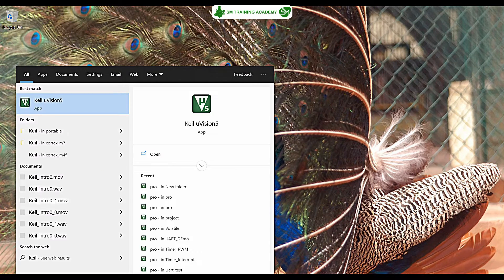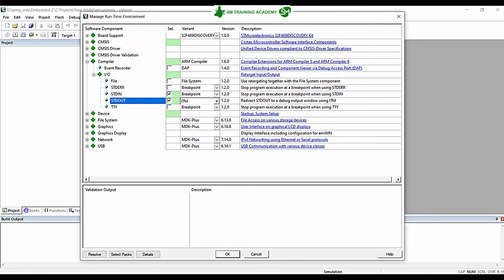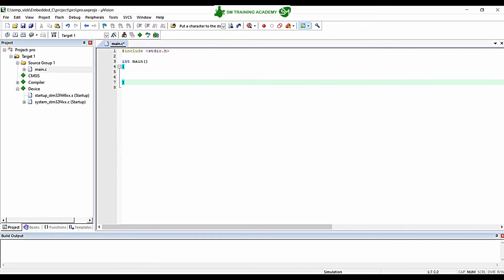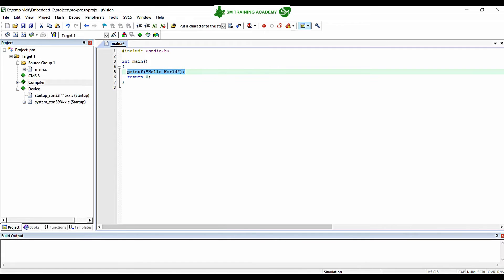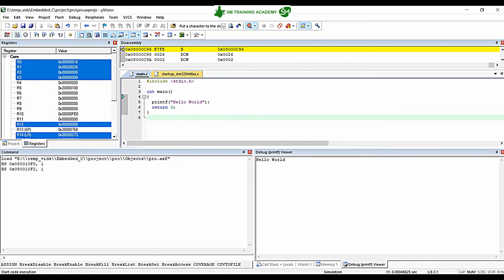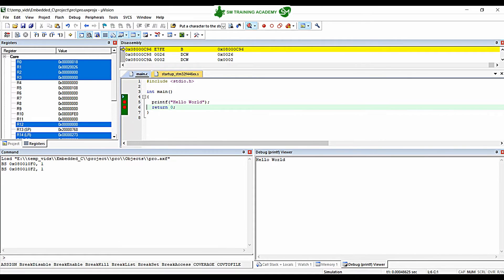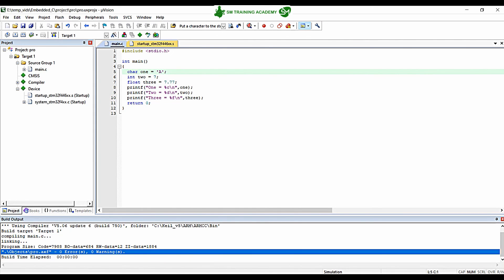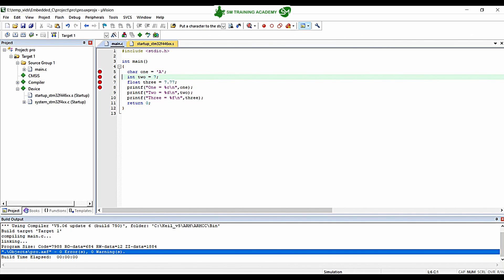Hello World in Embedded C in Keil uVision IDE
Starting Embedded C in Keil uVision IDE.

Hello World program in Keil uVision IDE.
Using printf(); in Keil uVision IDE
Debugging parameters and techniques in Keil uVision IDE
Breakpoints in Keil uVision IDE
Setting up the project for the microcontroller in Keil uVision IDE.

where you will get free access to all the courses for which you want to pay money on many sites.